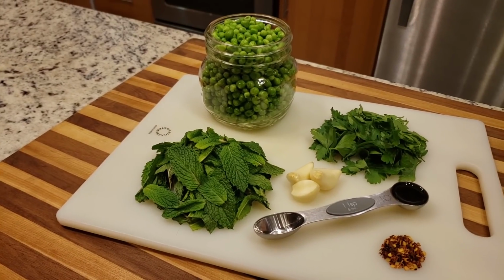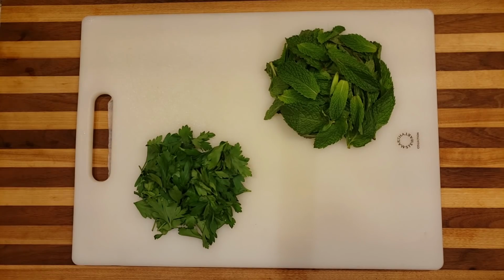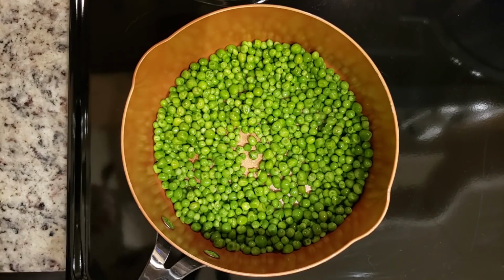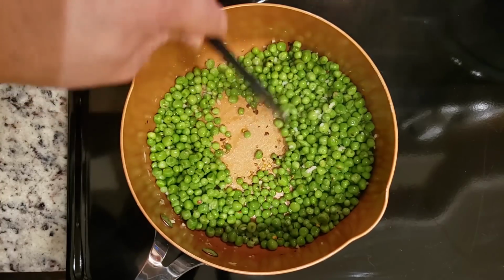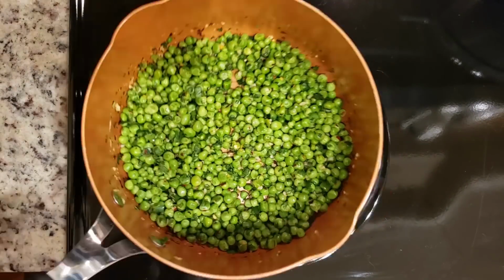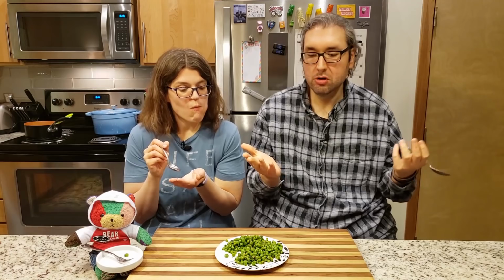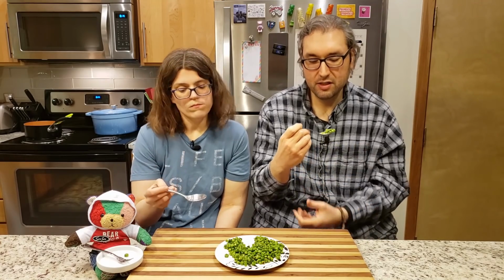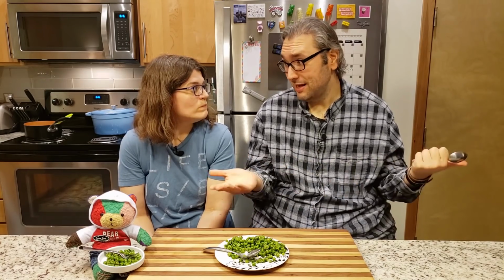Recipe: Brian’s Minty & Spicy Peas, Inspired by Nando’s Macho Peas (Vegan, Oil-Free)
To print out the recipe and get more information, check out the blog post

So many of you have been waiting for Brian to recreate some of the dishes we had on our trip to England, and the wait is over… kind of! Brian has been working on several of these, and first up are his Minty & Spicy Peas, inspired by the Macho Peas we had at Nando’s in London.

If you remember, he actually enjoyed the peas at Nando’s so much, that when Martin The Great Potato Mage and I challenged him to cook us a meal in Nottingham, he started working on recreating them there! They were a part of the delicious meal he served us, and I’m so excited he was able to re-capture that at home.

Visit our new Amazon page for all of our favorite products

NOTE: We are not doctors, dietitians or nutrition experts. The information provided is not intended to be a substitute for professional medical advice or treatment.